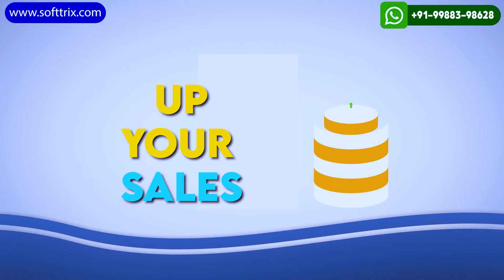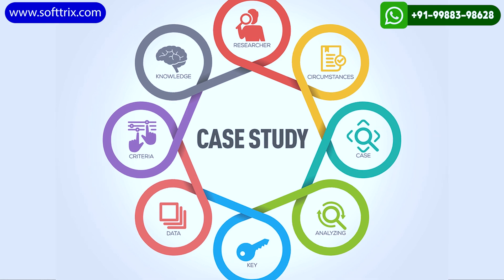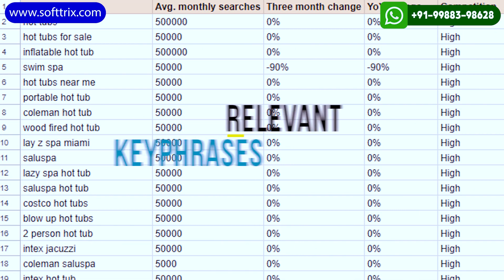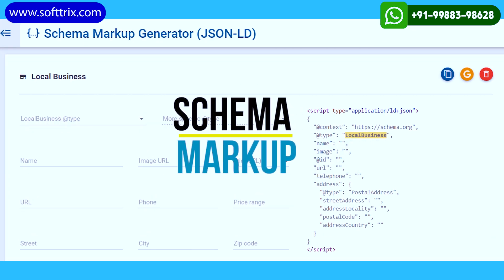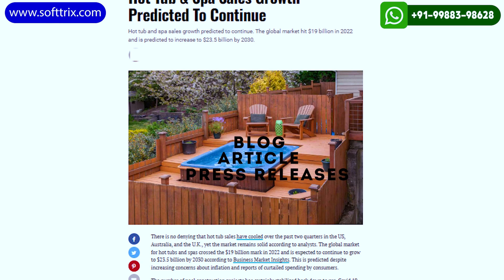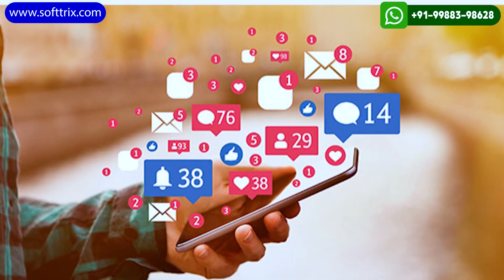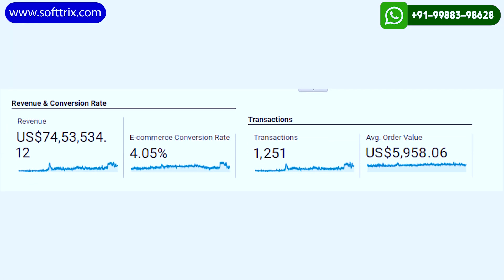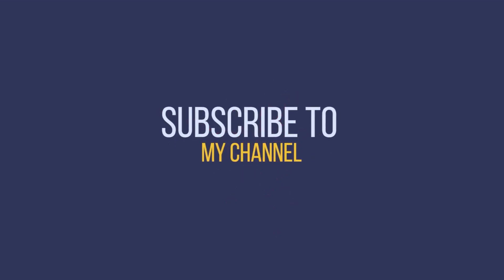Digital Marketing For Hot Tub | Digital Marketing For Portable Hot Tub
How Can You Successfully Sell Hot Tubs Online? But how do you get more people to come in? Need Help?

TIMESTAMPS

0:00 Introduction
0:40 Keyword Analysis
1:03 On Page Optimization
1:53 Link Building
2:20 Generated Revenue
3:02 Like, Share and Subscribe!

*RESOURCES & LINKS:*
 Hi everyone, welcome back. Are you looking to up your sales for hot tubs online? If yes, do watch this video till the end. We'll be discussing SEO strategies which will help to boost your sales as well as your revenue for hot tub using best SEO practices.

To make things simpler, we'll be discussing in detail a case study wherein we help one of our clients to generate more leads, more sales online using best SEO practices. As always, our first step was to analyze the website, find out what it lacks from an SEO perspective, and then work on diligent market research as well as competitive analysis To find the most relevant keyphrases, people are typing into Google to find products or services related to hot tubs.

Once we had finalized the set of keywords, we set out to work on on page optimization wherein we worked on title tags, header tags, meta descriptions, product images, all tags, and even loading speed of the website was optimized. We also implemented schema markup to provide search engines with structure.

your data about the hot tubs, such as their reviews, ratings, and prices. As you are well aware, content is the king for SEO. Content marketing is an integral part of SEO, without which we will not be able to optimize or promote or rank the website at the top of Google. In this particular case, our focus was to provide informative content to the users through blogs, articles, and press releases.

For backlinking purposes, our focus was to get niche based backlinks and that through only content optimization and marketing. We also shared blog. post and product updates on social media platforms like Facebook, Instagram, and Pinterest. We engaged with the audiences, responded to comments, and encouraged sharing of the content.

Finally, we were able to rank the client's website at top of Google for targeted keyphrases. It resulted in more relevant organic traffic to the website and of course better sales for him. The client was a happy man because he was able to churn out sales of almost 75 million dollars using best SEO practices.

► In case you are selling hot tubs online or any similar product and are struggling to generate more sales online using organic SEO. Feel free to get in touch with us and we surely will be able to boost up your sales. Thank you.